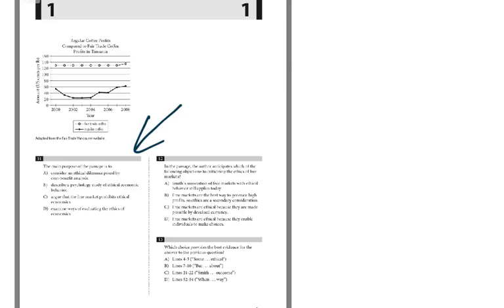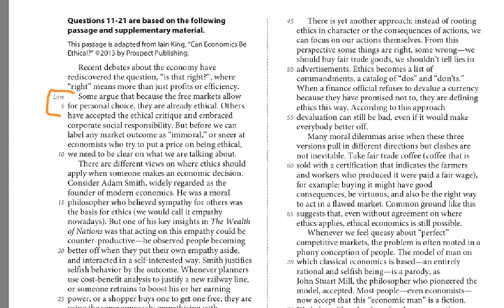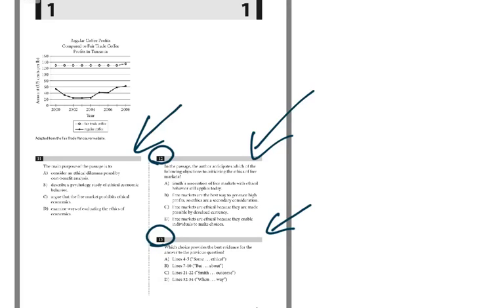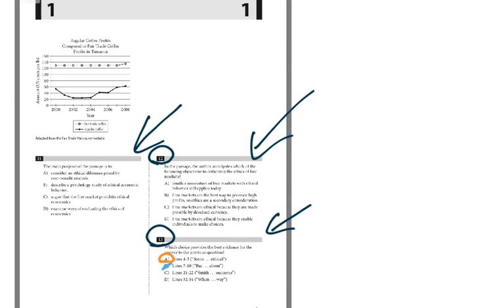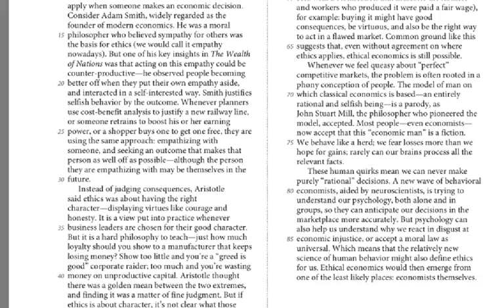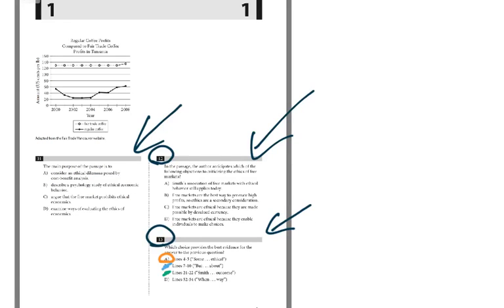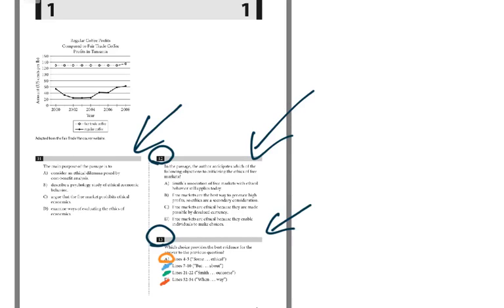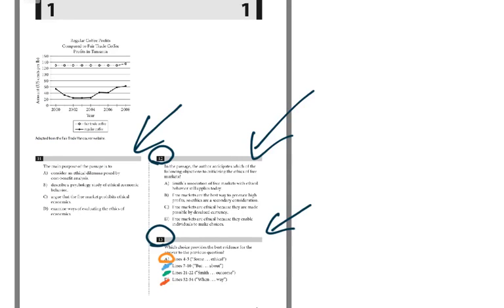SAT Chart Questions part 1